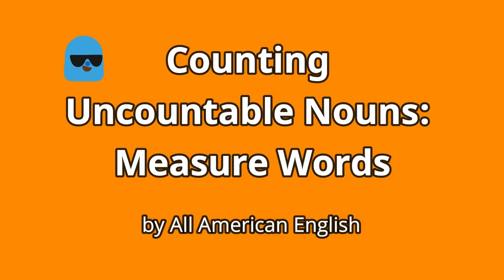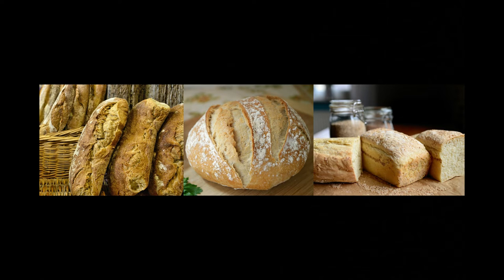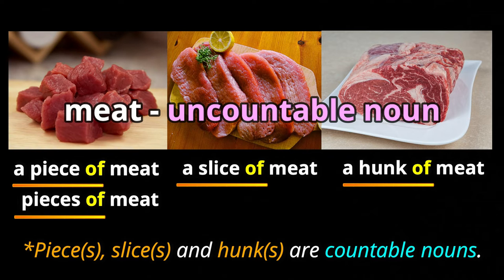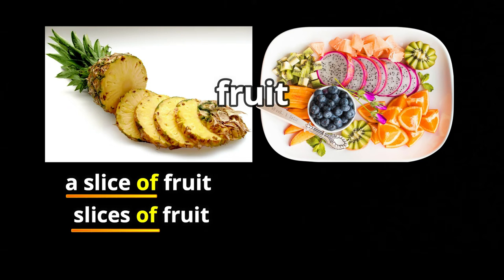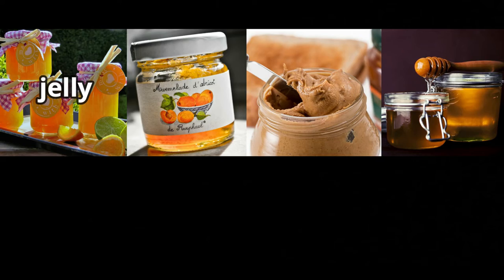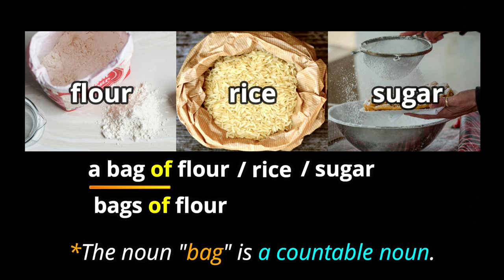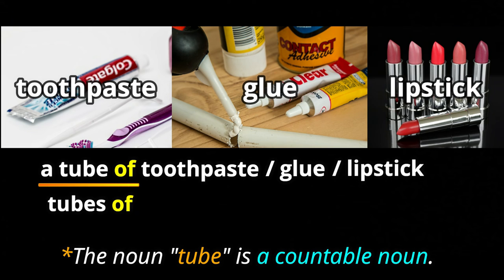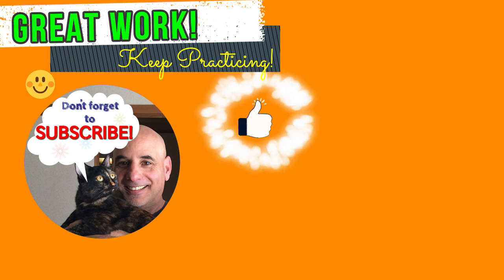MEASURE WORDS | Food, Drinks & Things | HOW TO COUNT UNCOUNTABLE NOUNS? | All American English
What are MEASURE WORDS? Let's take a look together! ☺☺☺

Hello everyone! In this video, you will learn, and become familiar with, many of the most common words that we use to count uncountable nouns - measure words. There are many examples here for you, but this is only "some" of them - there are many more and as you become more familiar with English you will encounter them everywhere. Just be aware of this basic structure when using them: measure word + of + uncountable noun. For example, " A glass of water." A "glass" (it's a container) is countable, but "water" is not countable, so we use the measure word "glass" or the plural "glasses" to count it. So, enjoy the video and I'll be uploading a test for you on these measure words in my next video.☺

***Playlists for Vocabulary